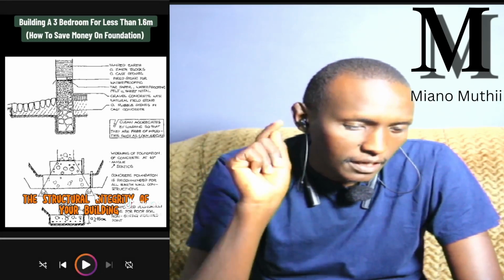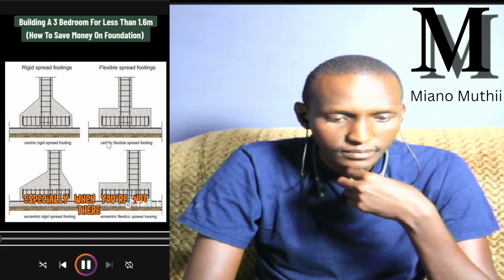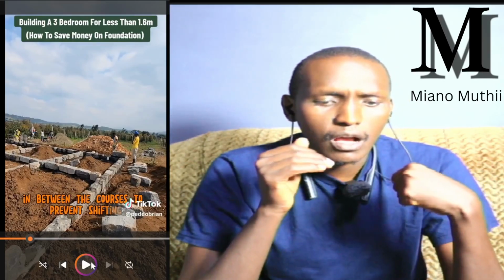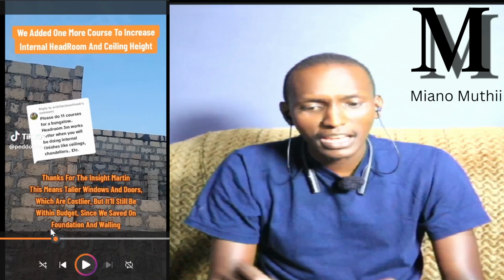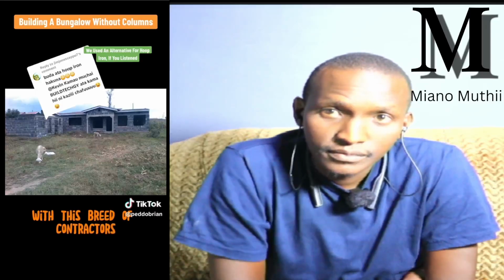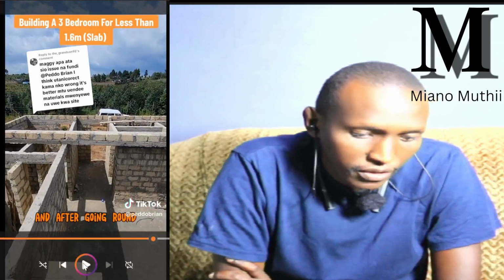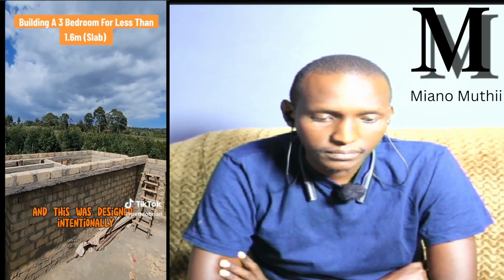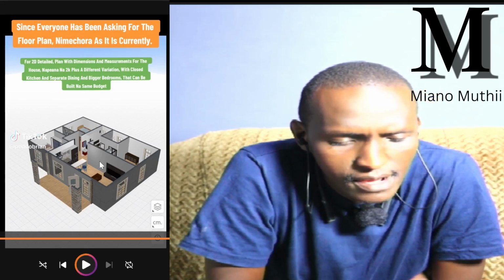3 bedroom for 1.6 million/ my reaction to the Tiktok house/affordable housing/Cost of construction